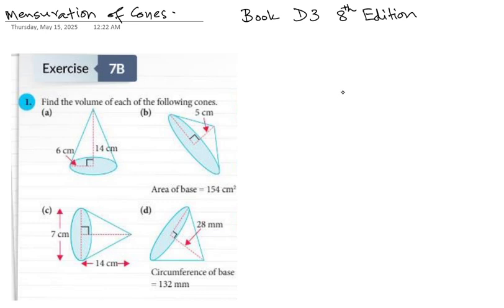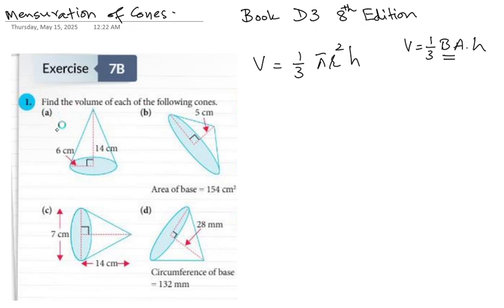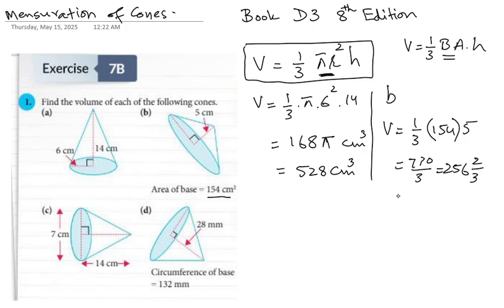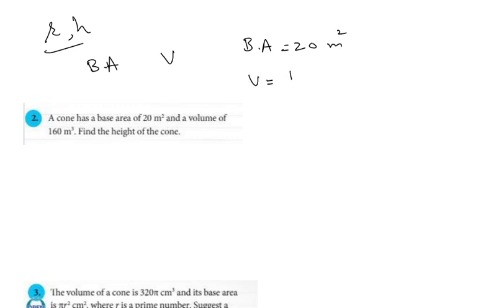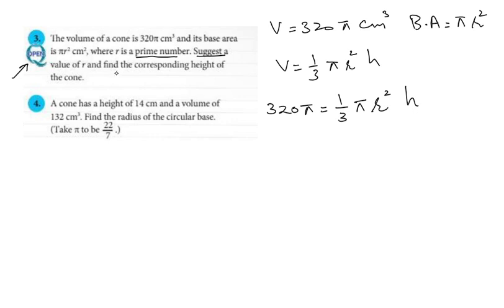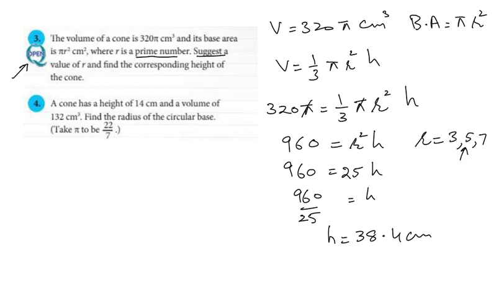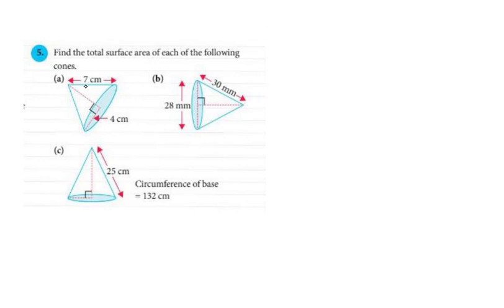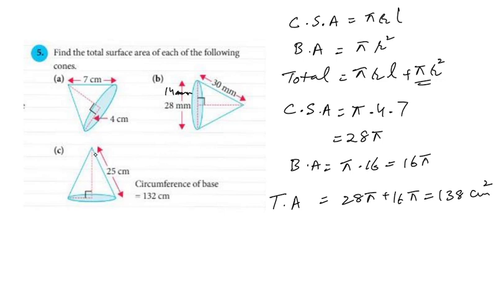Ex 7B NSM 8th Edition. Think! Series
Mensuration of Cones. Introduction to cones. Volume and surface area of cones.